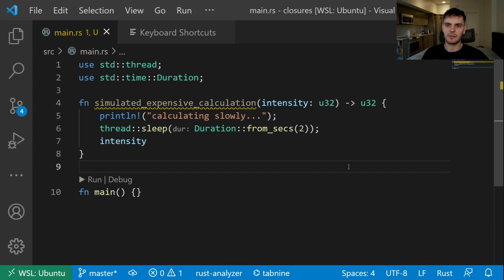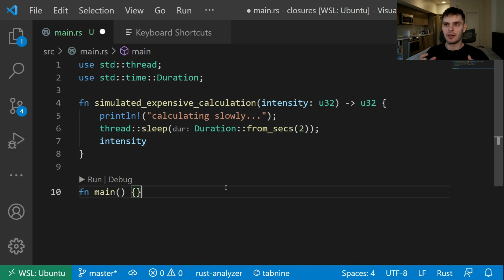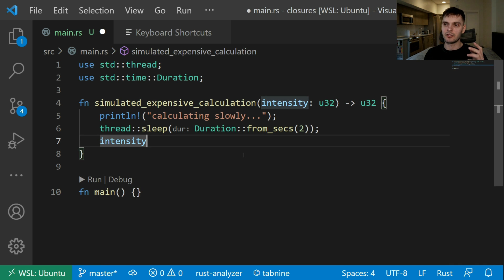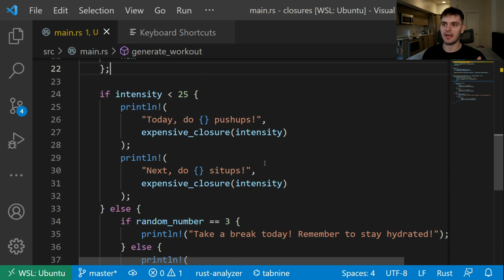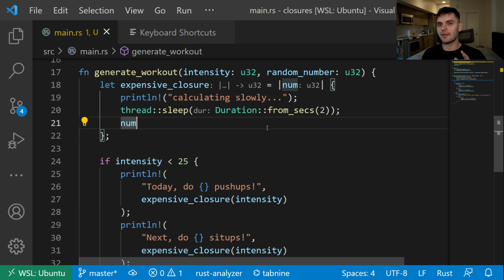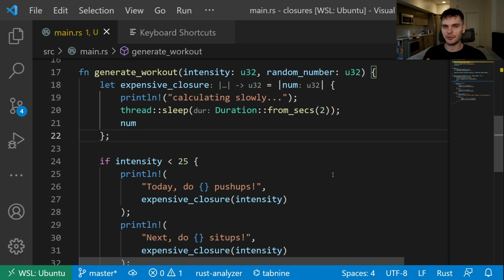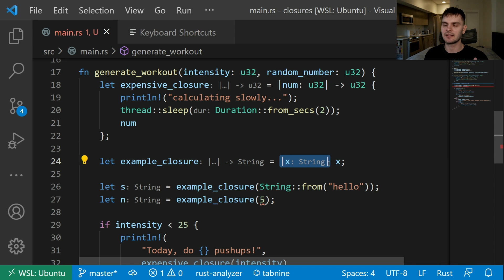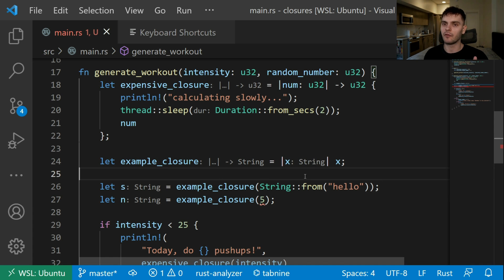Closures in Rust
0:00​ Intro
0:29 What Are Closures?
0:50 Example Program
2:55 Refactoring With Functions
4:07 Refactoring Using Closures
6:31 Type Inference And Annotation
8:06 Generic Parameters And Fn Traits
15:33 Capturing the Environment with Closures
19:12 Outro